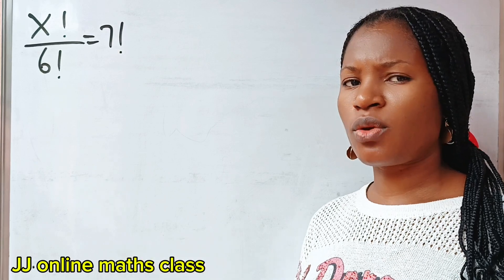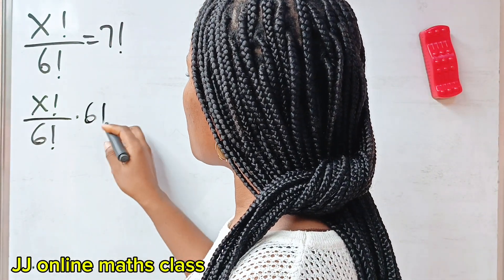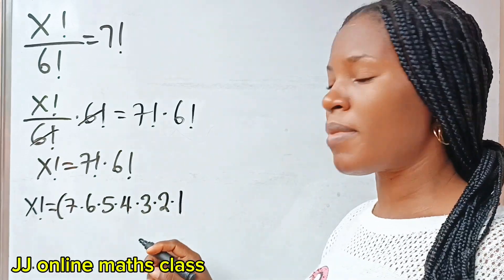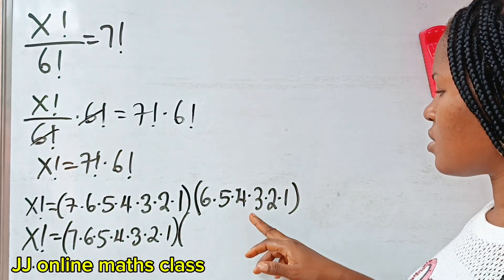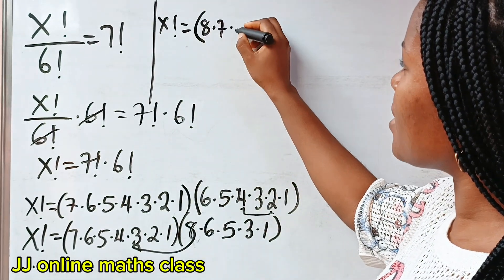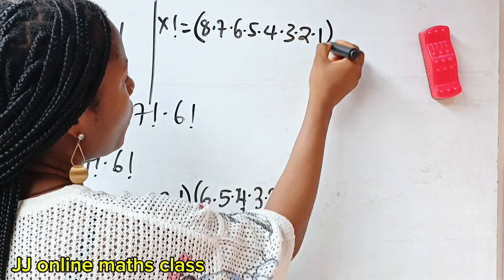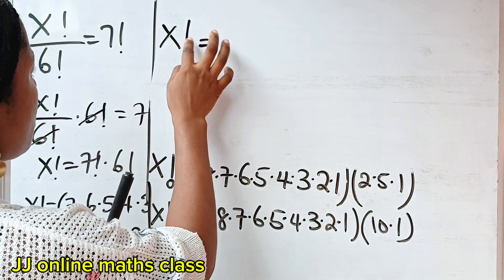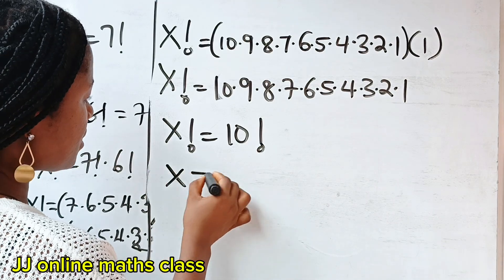A Nice factorial math problem| can you solve for x?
A Nice factorial math problem.